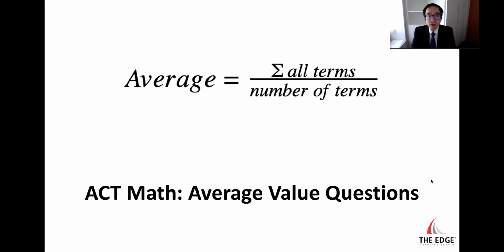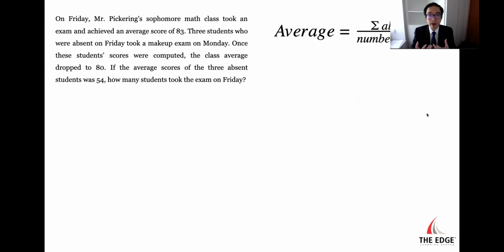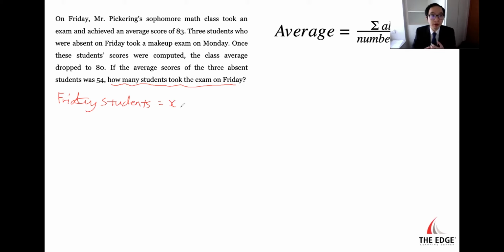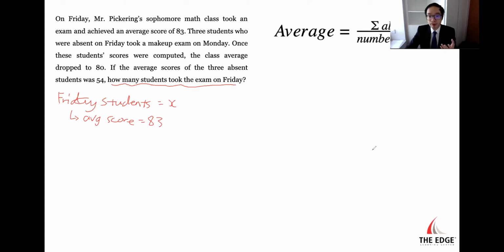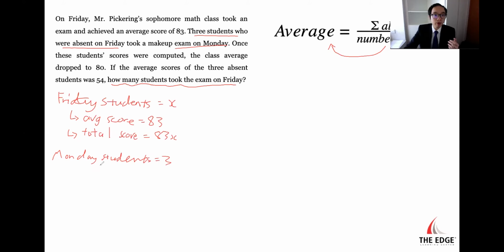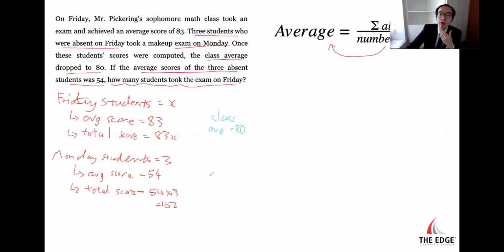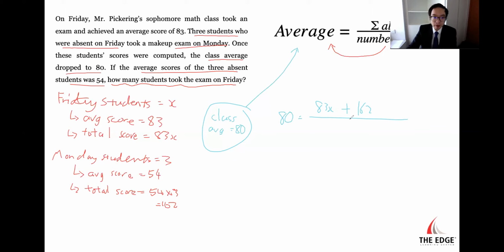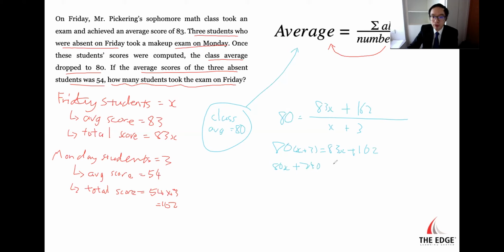#28 ACT - Math: Average Value Questions by Kevin Kwok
Tracy uses interactive learning to create a fun, relaxed and interesting learning environment. Tracy’s experience makes her a good teacher for the type of student that struggles to understand difficult topics and those who lack confidence in their own abilities.